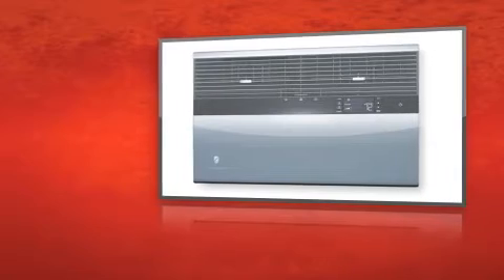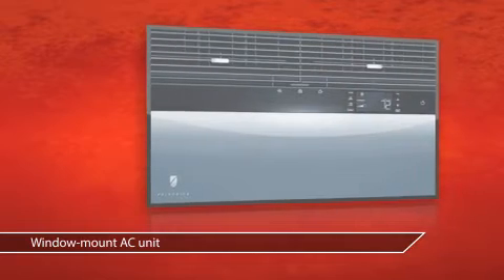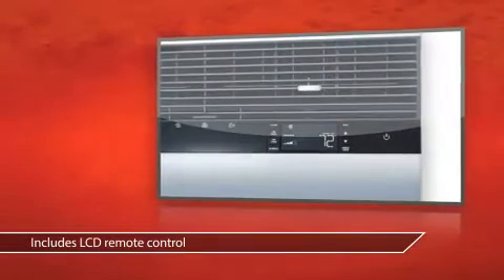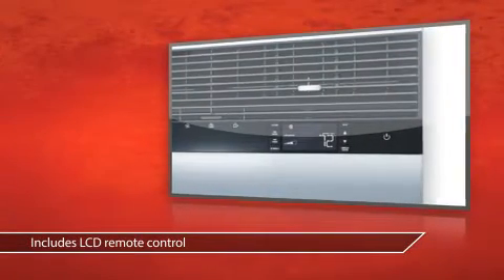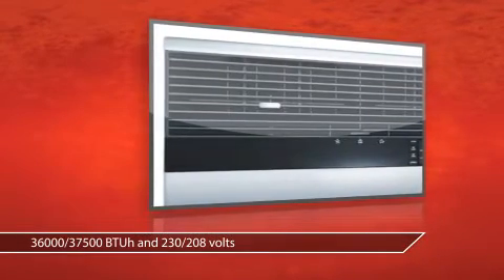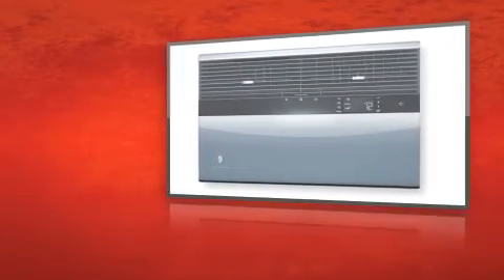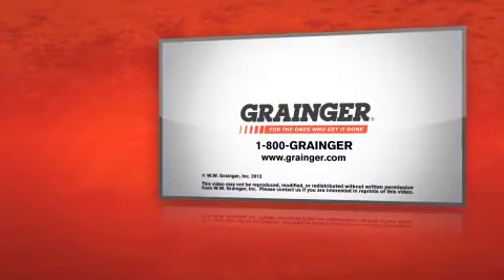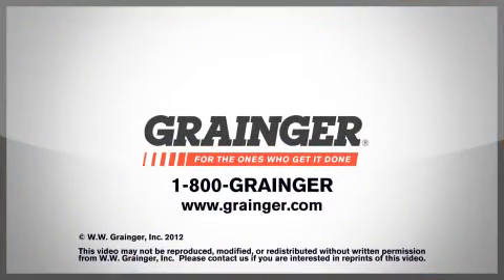Window A/C Unit Cool 36000/37500BtuH 230/208V - Friedrich Product Review Video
Like the Friedrich Review Video? Learn more about the Friedrich Window A/C Unit Cool 36000/37500BtuH 230/208V